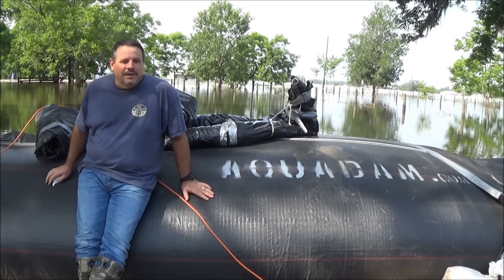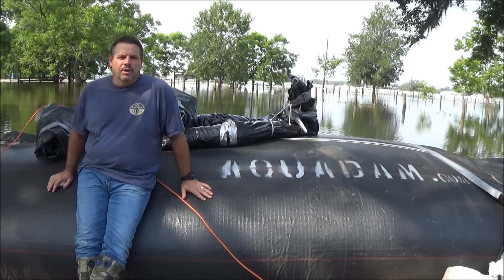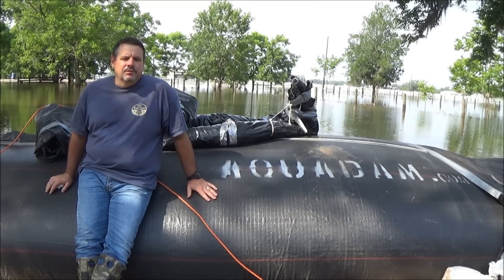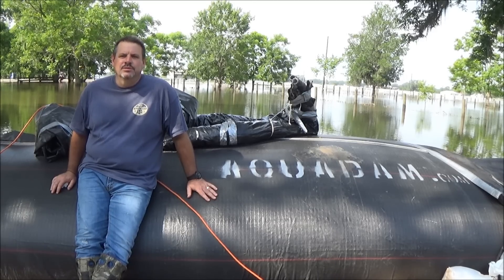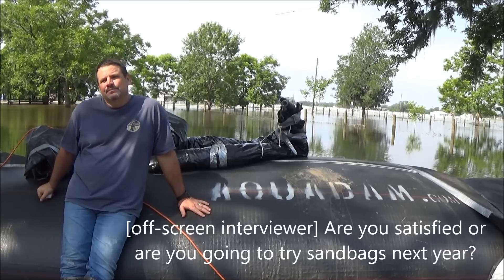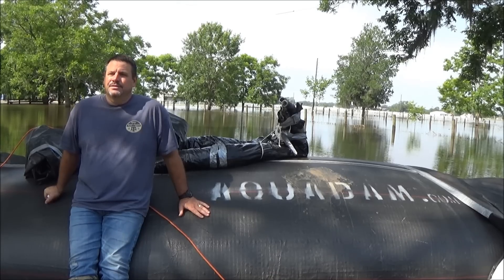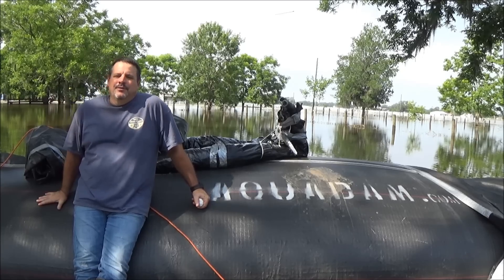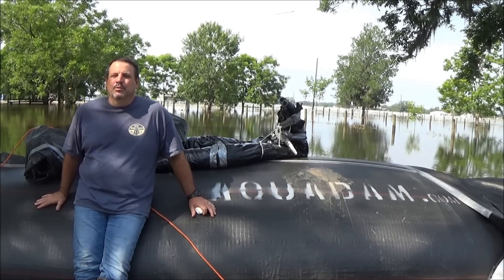Homeowner Flood Control Testimonial - Randy Wagner - Rosharon TX 2016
Mr. Wagner researched, purchased, and installed 450ft of 30" tall AquaDam. We visited him after the flood had crested, to get his thoughts on the AquaDam system.